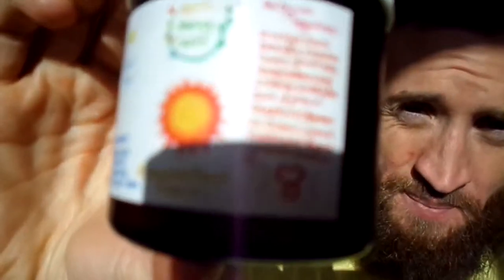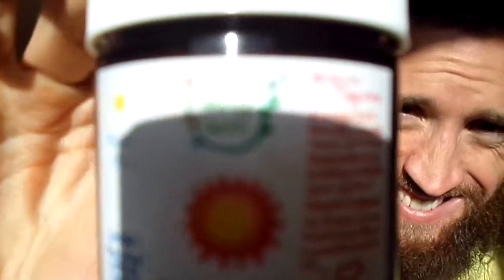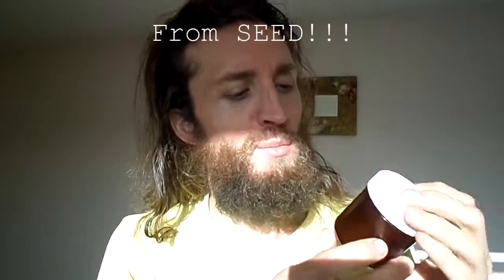Handmade, Home-Grown, Wildcrafted, Healing Beauty Salve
This is a VERY special item. This is magical. This is nearly all home GROWN with love and deep care over the space of a YEAR. Almost all items are grown organically from SEED, except one or two sustainably wild crafted items using the knowledge of the land. Grown in the pristine, sunny and organic capital of Canada; Cawston, British Columbia.

The knowledge, time and effort, daily for months on end, and the energy that went into this product is truly remarkable, moving and breathtaking. I know no other artisan products that have not only been sourced or hand made, but actually home GROWN over such a long careful time also.

The ingredients have been specially prepared, and double infused for extra potency into the medium of extra virgin olive oil, beeswax and wild crafted balm of gilead. Other oils included are home grown organic peppermint, and the only sourced ingredients; German chamomile essential oil and Bulgarian lavender essential oil.

INGREDIENTS:

~ Made from all organic or wild crafted ingredients ~
* = organically homegrown

Extra virgin olive oil, beeswax, *calendula flowers,
*yarrow, *tulsi, *marshmallow leaf, *comfrey, *wild crafted
balm of gilead, chaparral, *peppermint, German camomile
essential oil, Bulgarian lavender essential oil

The ingredients in this ointment help greatly with the healing of cuts, scrapes, chafing, minor burns and sunburn,
cracked nursing nipples, diaper rush and any other skin condition such as psoriasis, eczema and other dry or irritated skin conditions. It is also a beauty product and can be simply used as a moisturizer and skin cream.

Great as a gift to oneself or to others on special occasions!

Grown and posted with love and best wishes!

thank you for your support and interest!

Owen & Special Contact

Spiritual Life Coaching as well as DIET/Health/Herb coaching with Owen (develop great health and establish a wonderful and healthy relationship with yourself, food and Life itself! Detoxify & transition your diet the smart way)

OPTIMIZE
MAXIMIZE
FINE TUNE!

LOVE LIFE!
LIVE!!

Owen!